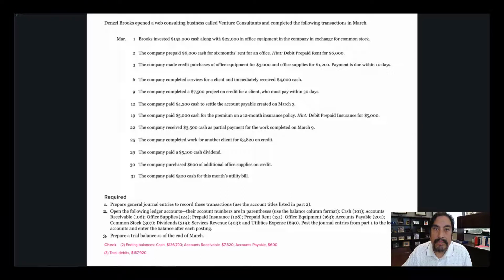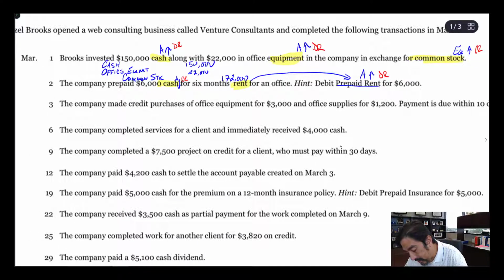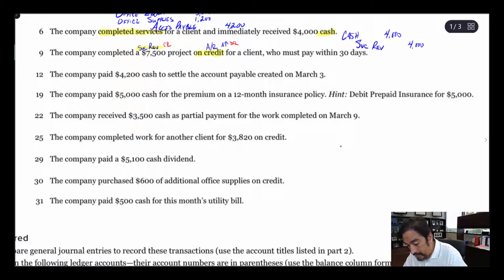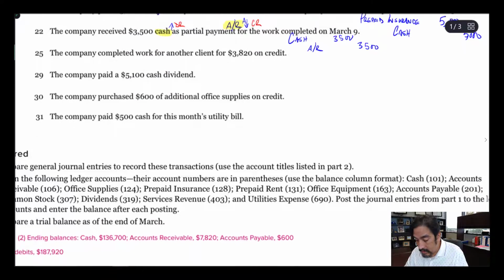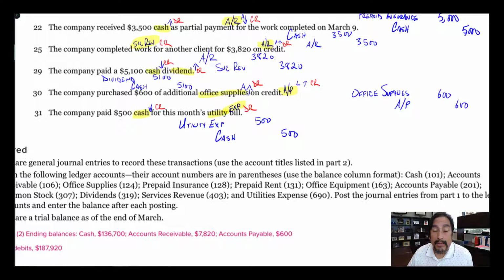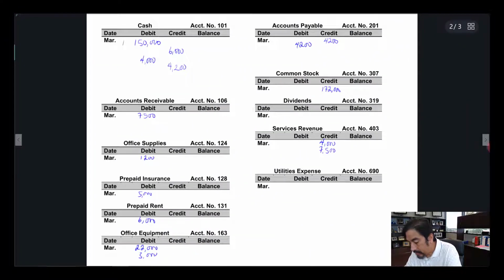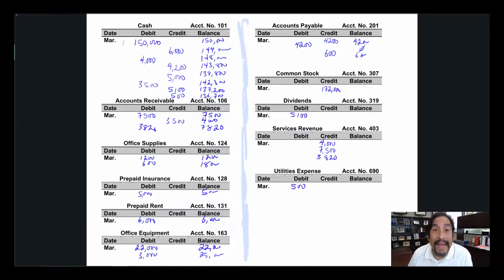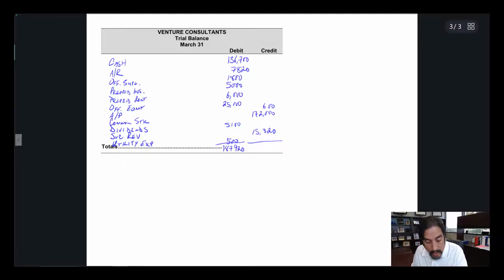ACCT 2100 Chapter 2 In Class Problem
Principles of Accounting I - Journal Entries through Trial Balance